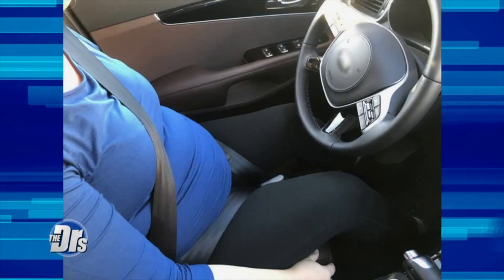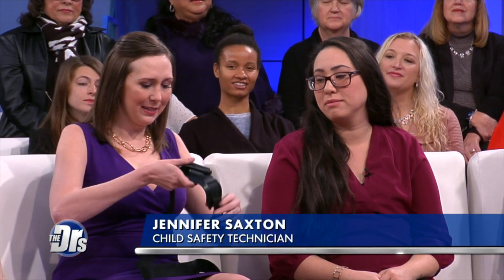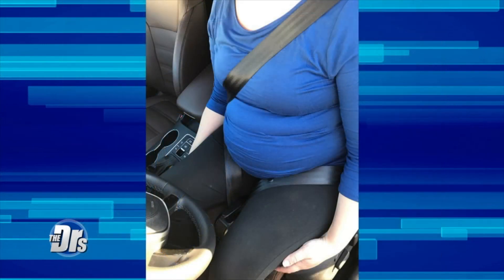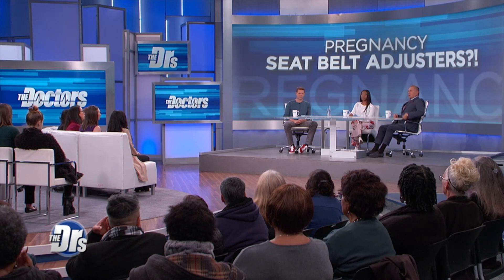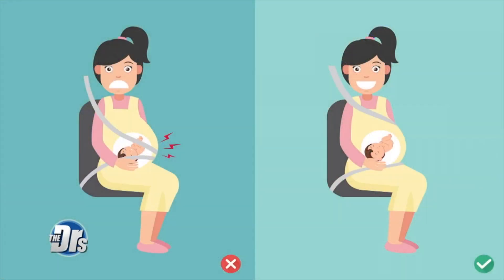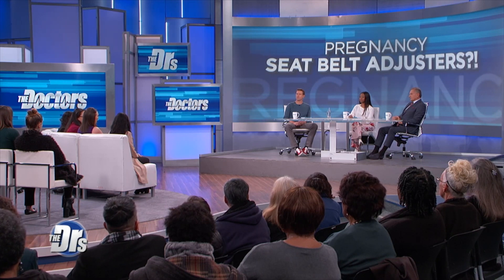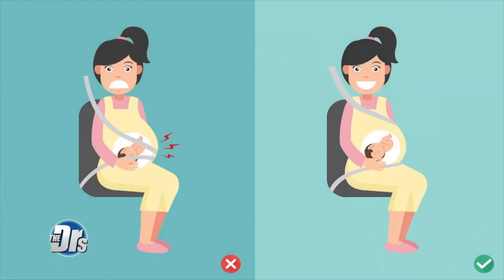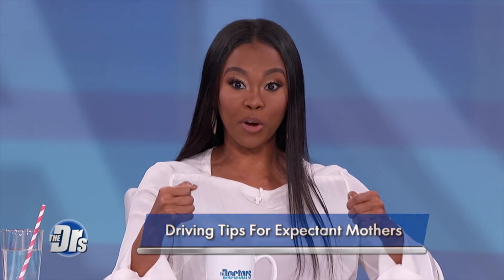Are Pregnancy Seat Belt Attachments Safe?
Pregnancy seat belts are being sold online for around $20. Child safety technician and founder of Tot Squad Jennifer Saxton demonstrates how the seat belt attachment is supposed to work and shares that this is not a safe product, nor is it necessary. Haley, who is 8 months pregnant, discusses where the seat belt should go how to adjust your own car’s seat belt to accommodate your expanding belly.